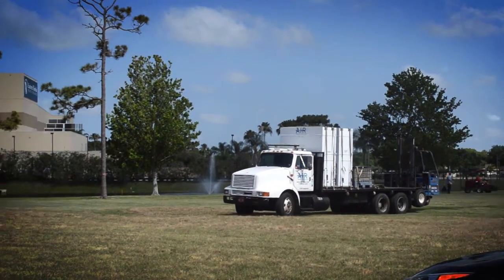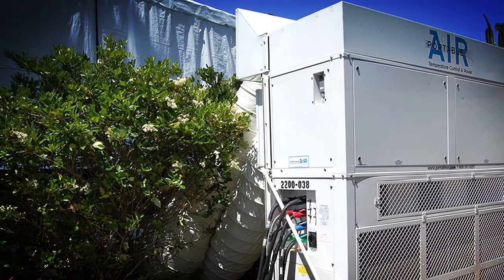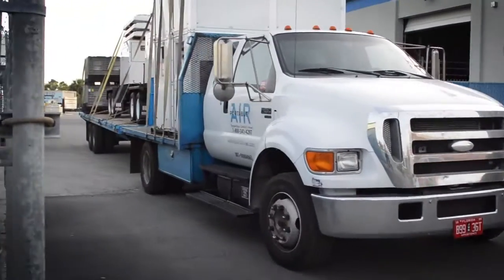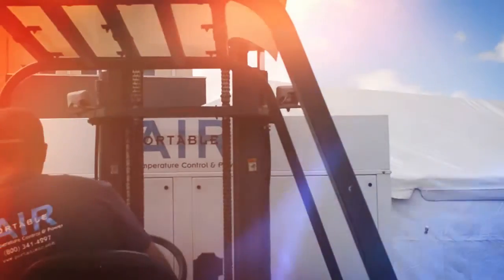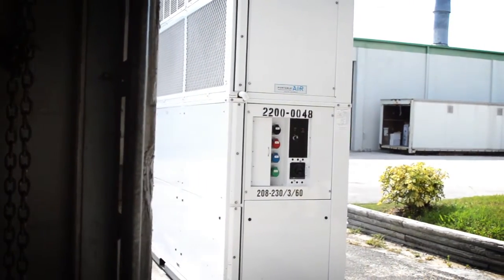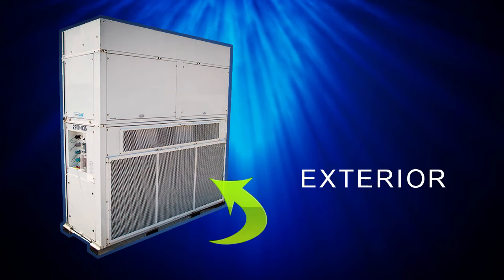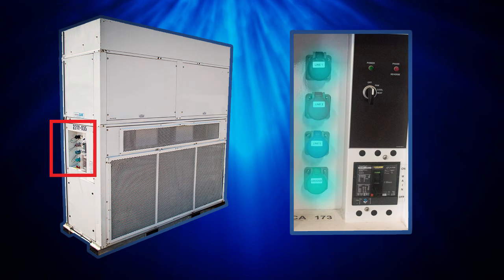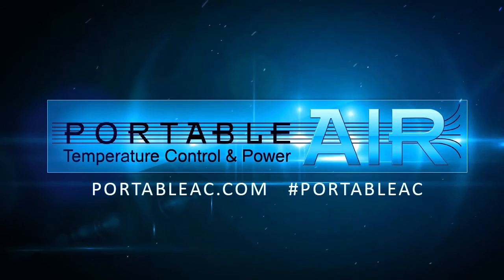How Do Vertical Air Conditioners Work For Tented Events?